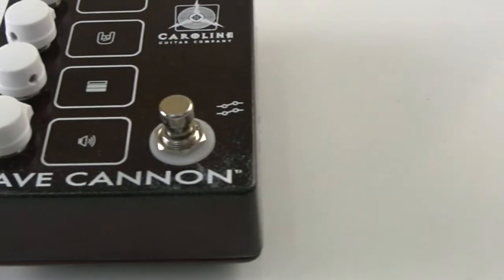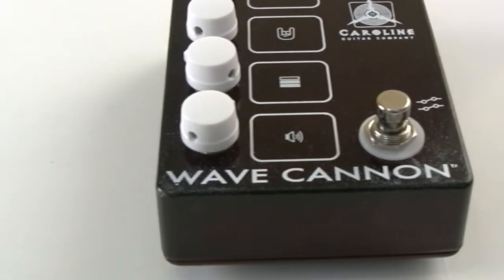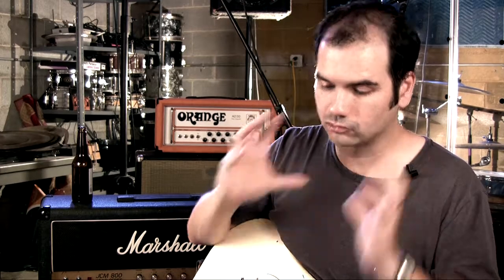Caroline Wave Cannon - dreamed, designed and created in Columbia, SC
His features softened by an autumn of regular visits to his local pizzeria, our company founder still displays his frightening enthusiasm, unfortunate hairline, and inability to figure out whom or what to look at while he's being filmed. The pedal is still pretty damn rocking, though.